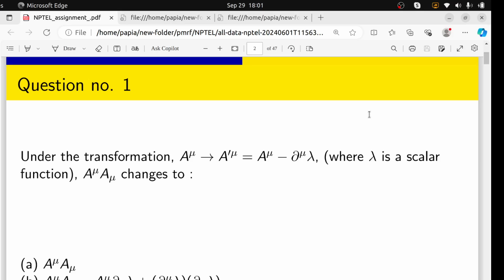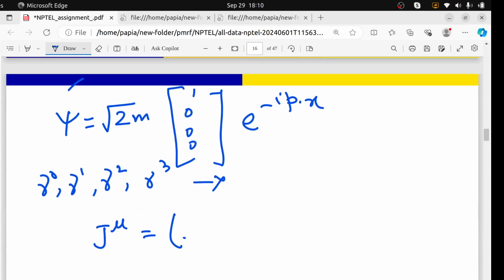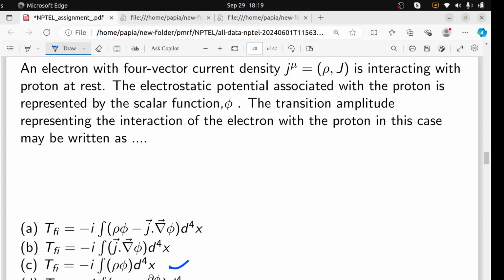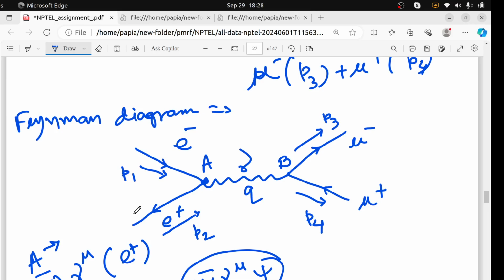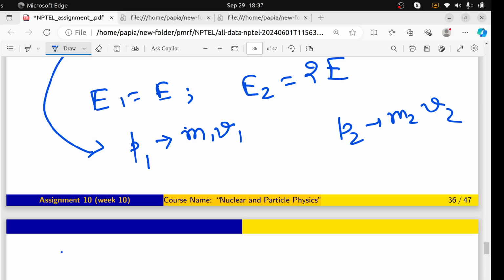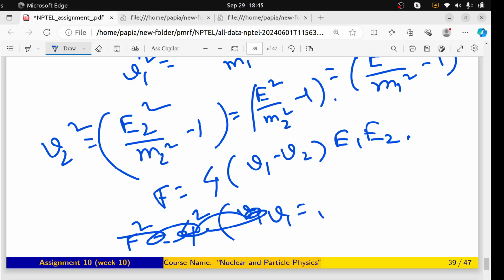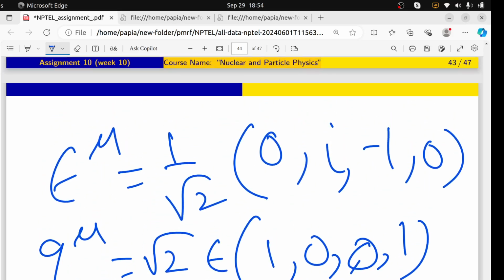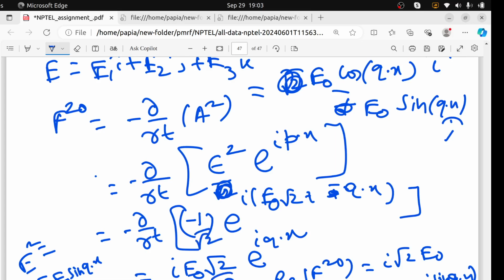Nuclear and particle physics: week 10 assignment (previous year)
This video explains the questions and answers of the previous year assignment of week 10.